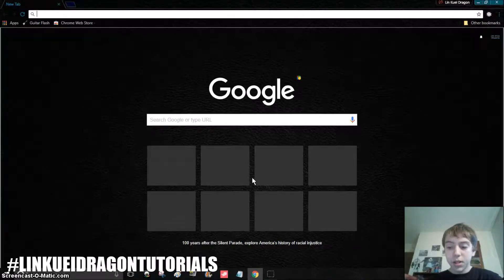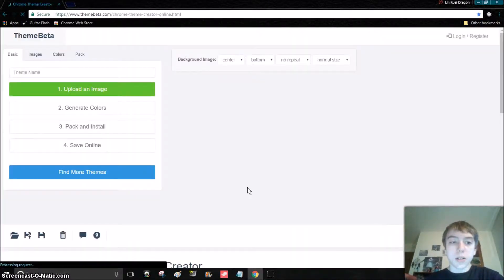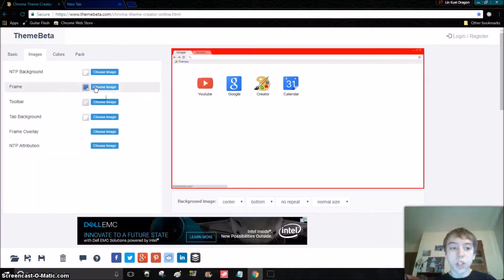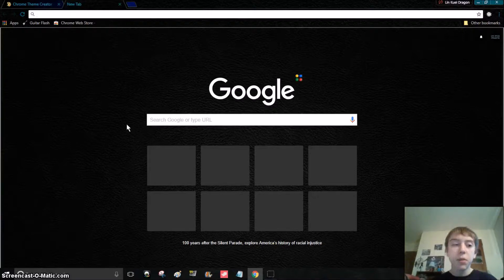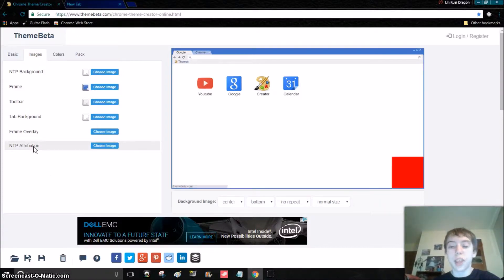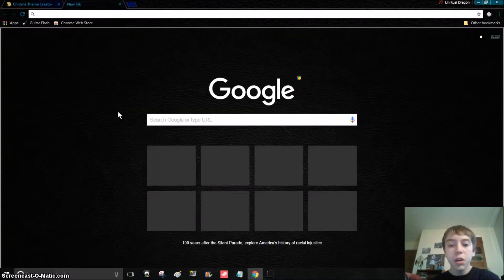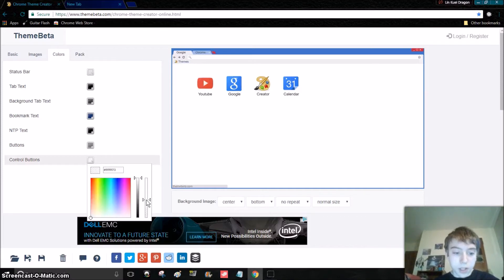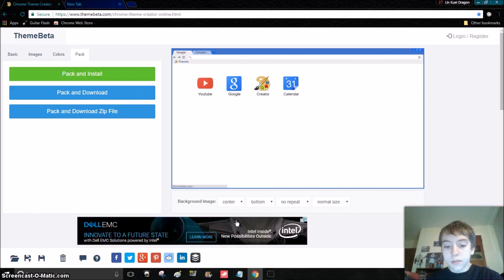How to Make a Custom Google Chrome Theme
How to Make a Custom Google Chrome Theme In this video, I show you how to make your own custom theme on Google Chrome